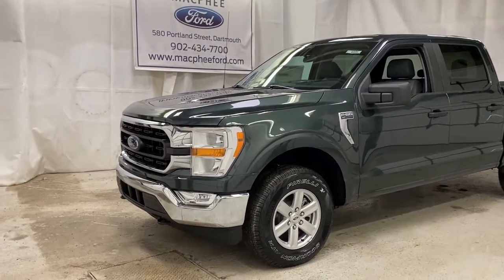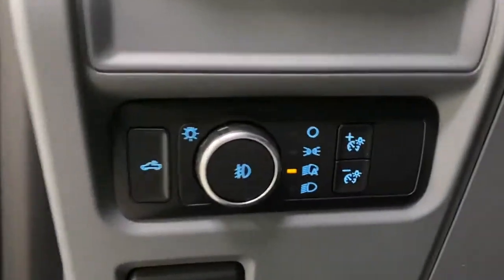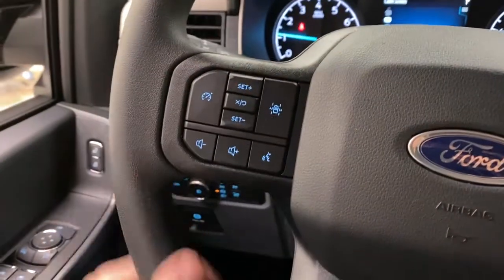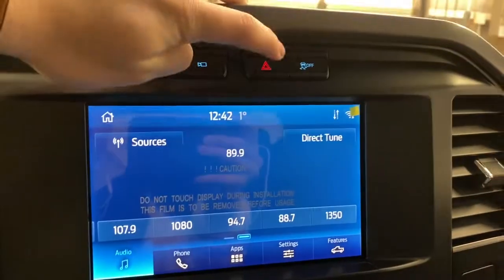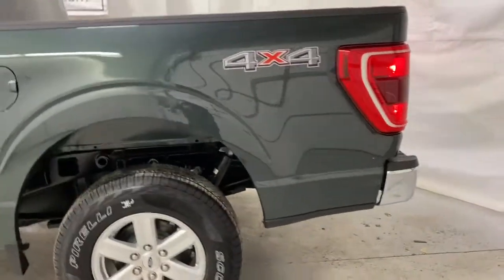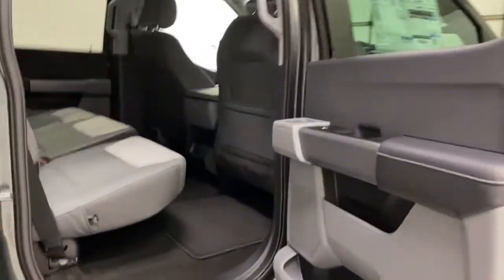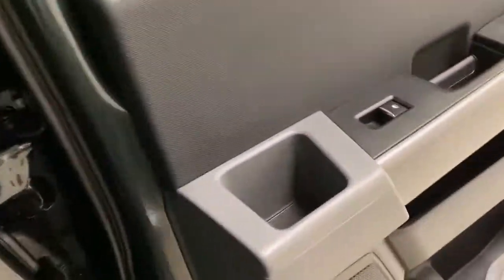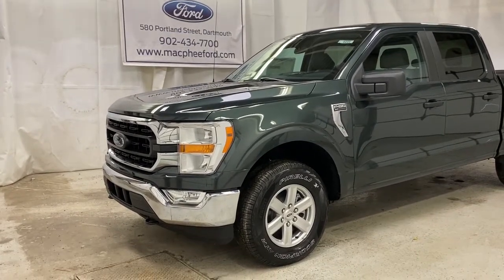GUARD 2021 Ford F-150 XLT Review - MacPhee Ford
The all-new 2021 F-150 is no joke. Built with lightweight military grade aluminium, the F-150 is the lightest pickup in its class. The powerful and fuel efficient 5 Liter V8 engine offers excellent fuel economy while being able to tow upwards of 10,000 pounds. This F-150 offers amenities such as Remote Keyless Entry, Power Driver Seat, BLIS Cross Traffic Alert, 12” Touchscreen display and Interior Work Surface. With the ability to navigate winter conditions with easy and tow camper trailers or a boat without breaking a sweat, the Ford F-150 was built for life in Canada and now is the time to get into North America's most popular vehicle. Stop by our showroom located conveniently at 580 Portland Street in Dartmouth at the corner of Portland Street and Baker Drive. (Uploaded by DataDriver).